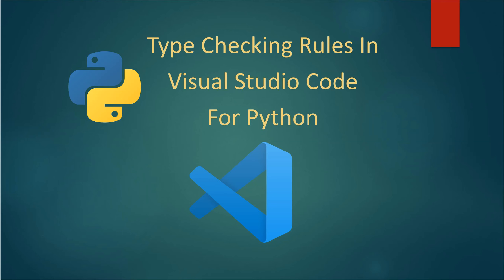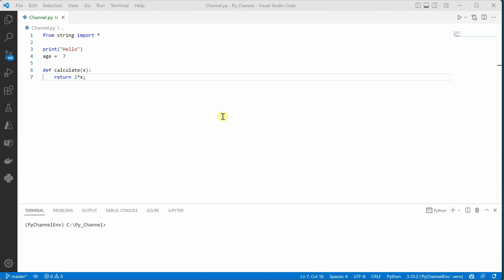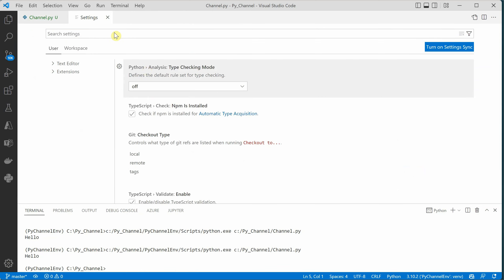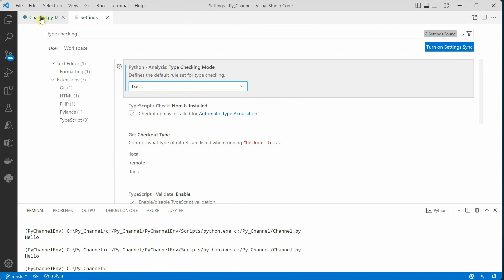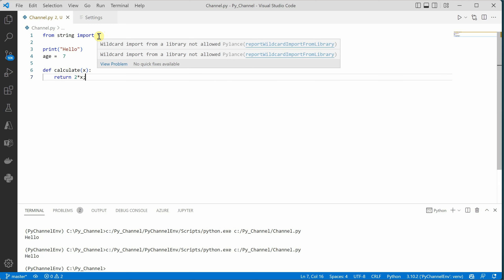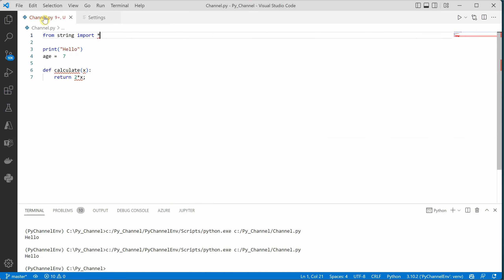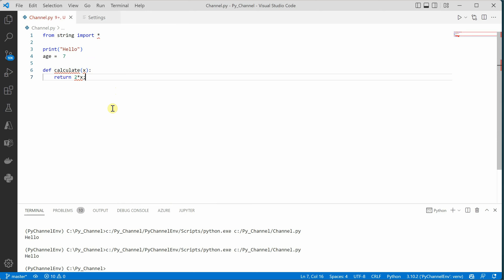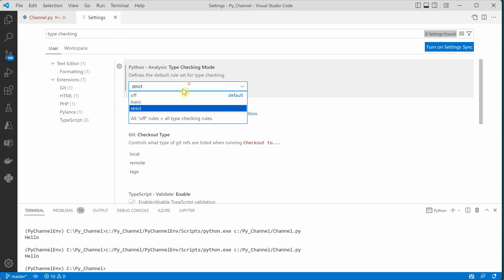Type Checking Rules In Visual Studio Code For Python